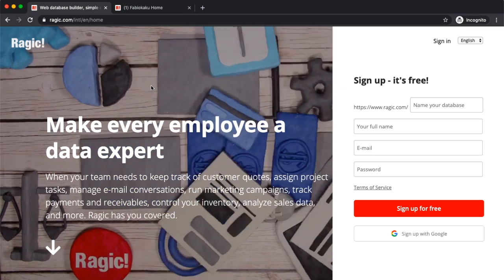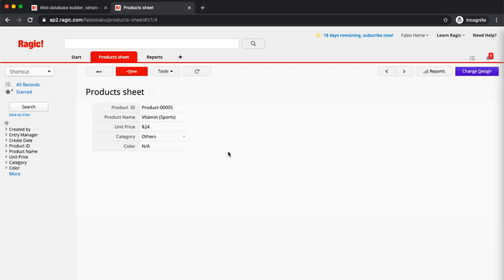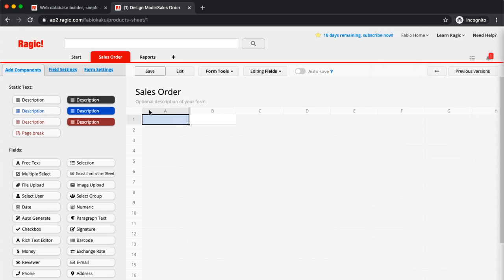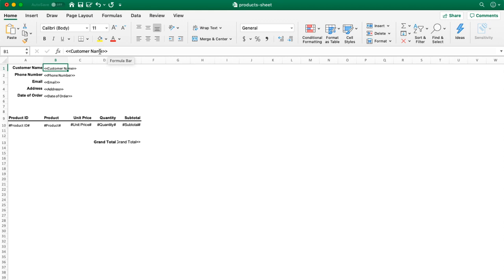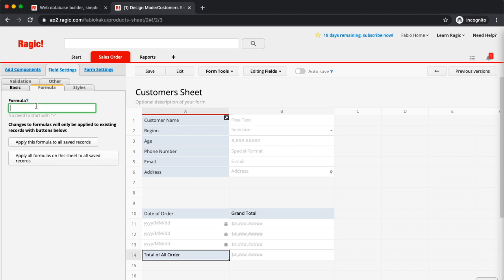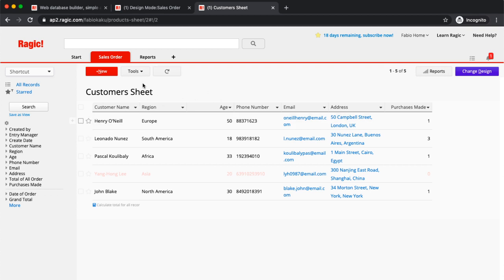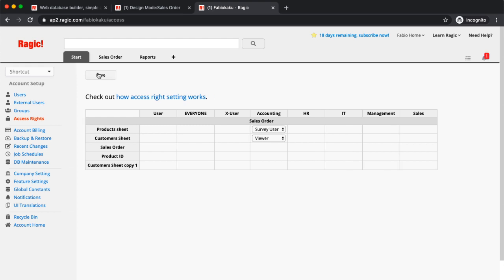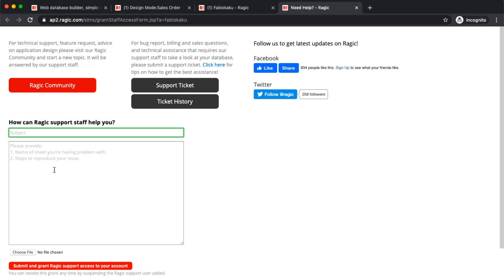Ragic Webinar: Basic Database Tools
Learn how to add and use the tools provided in Ragic to enhance the power of your database.